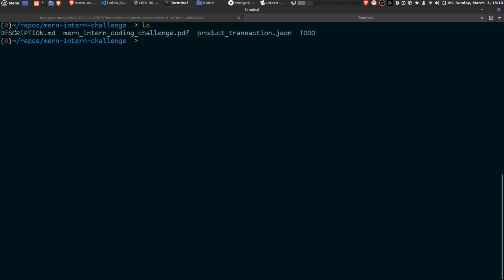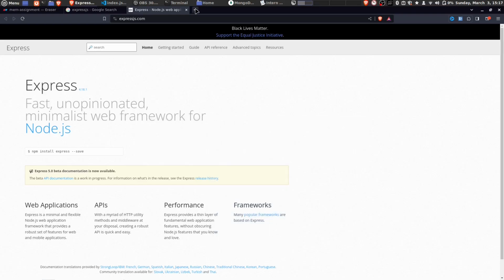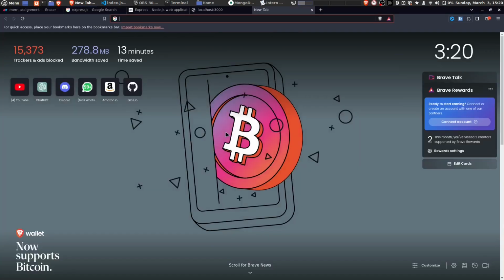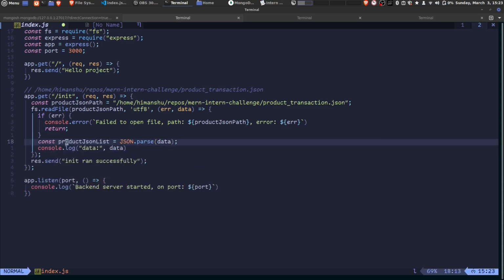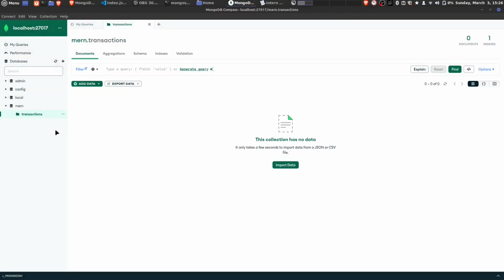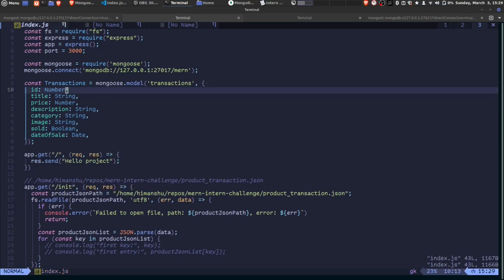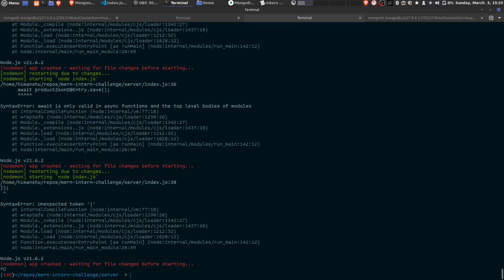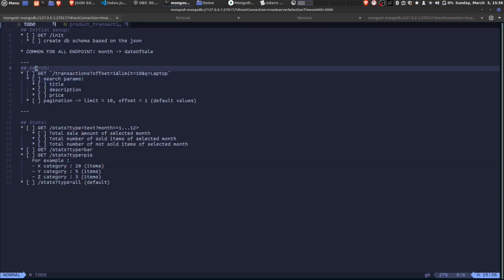Solving MERN Intern Take-Home Assignment Initializing the Database - Part 2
Join me in this coding adventure as I tackle the challenges of a MERN (MongoDB, Express.js, React, Node.js) Intern Take-Home Assignment. As a Java Spring Boot developer, I'll provide insights into my thought process and share my approach to solving each part of the assignment. Whether you're a fellow developer or just curious about the MERN stack, this series is packed with practical coding and problem-solving.